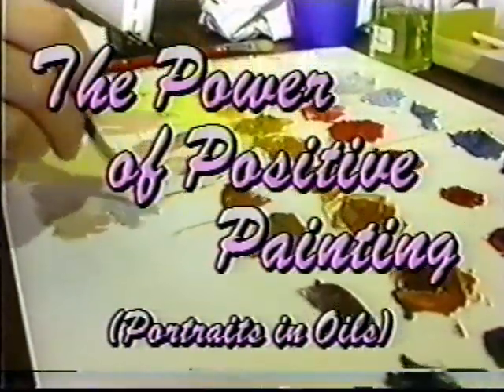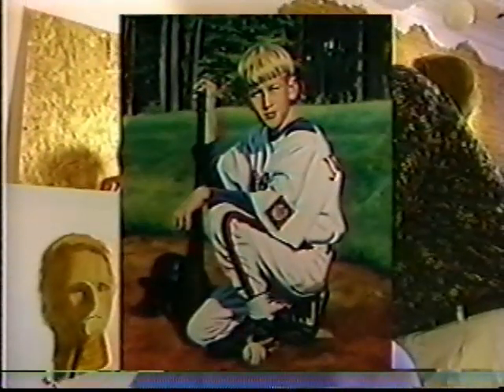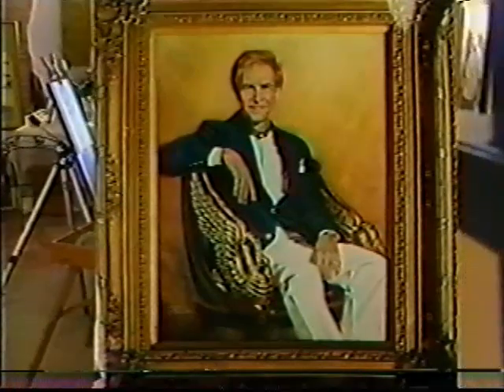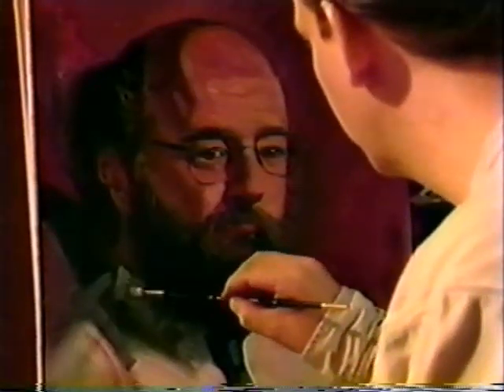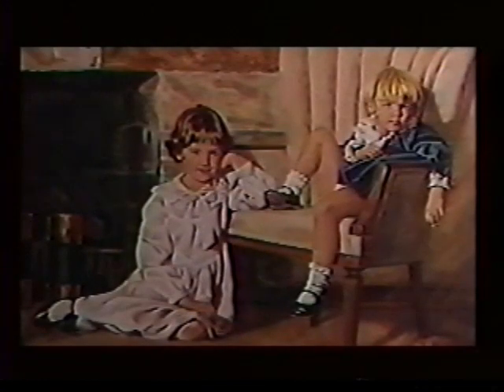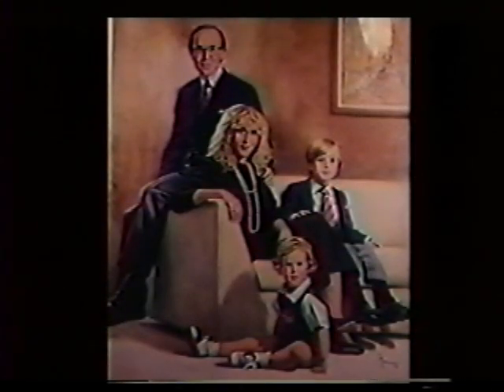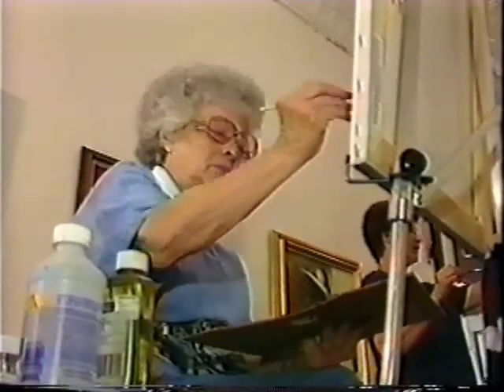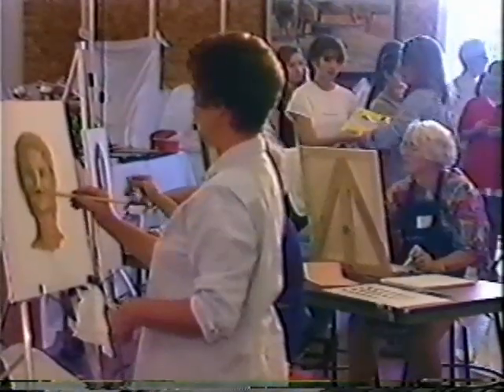Power of Positive Painting - Introduction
The P3 was created in 1995 and was one of the very first how to paint portraits videos available.  It has provided a concrete approach to painting portraits to many who have come since.  It is available for purchase at Maniscalcogallery.com